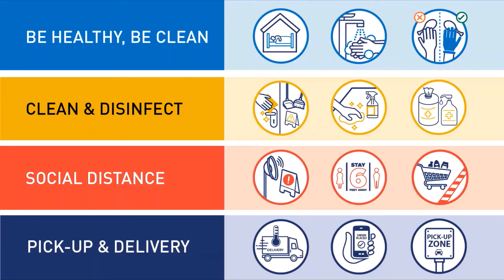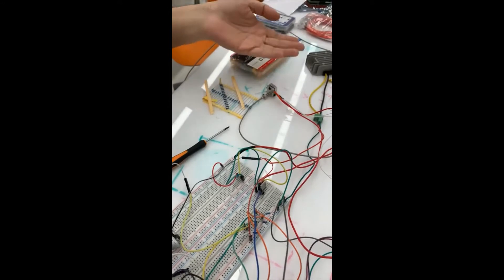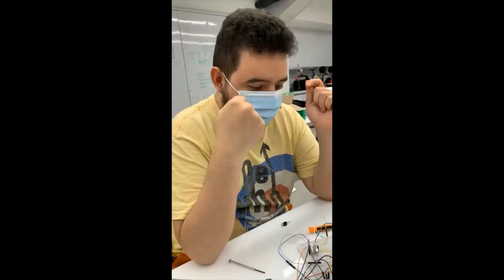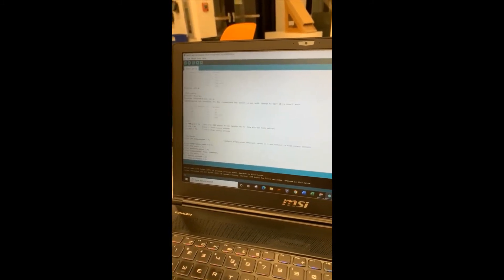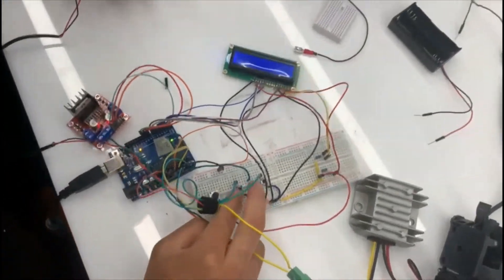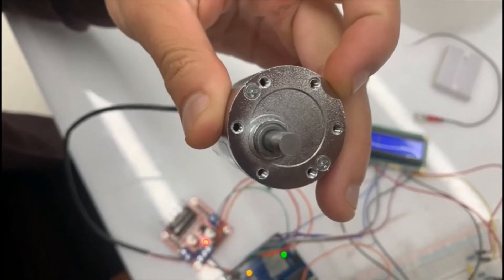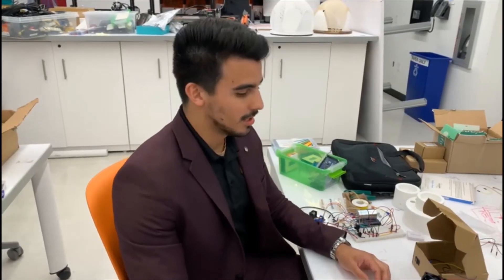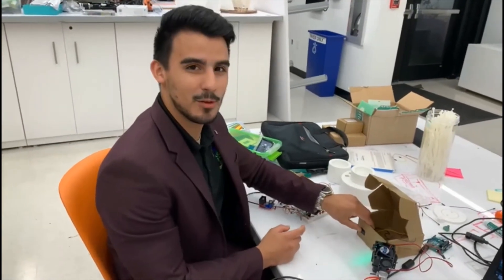Senior Design II- Peripheral Hardware Controller - Team 32 - Proof of Concept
Hung Tran - Daniel Simkins - Gustavo Ramirez - Christopher Duque
Mentor: Dr. Gustavo Roig
Co-Mentor: Prof. Eric Peterson